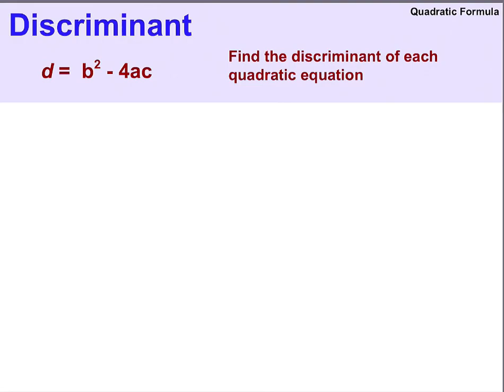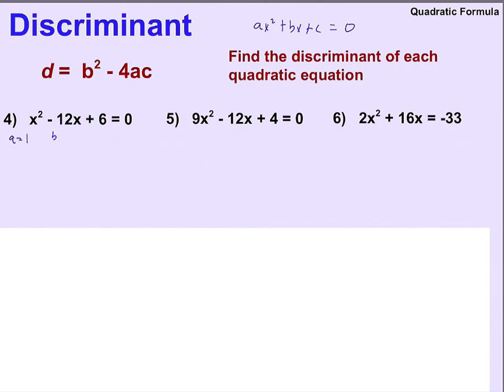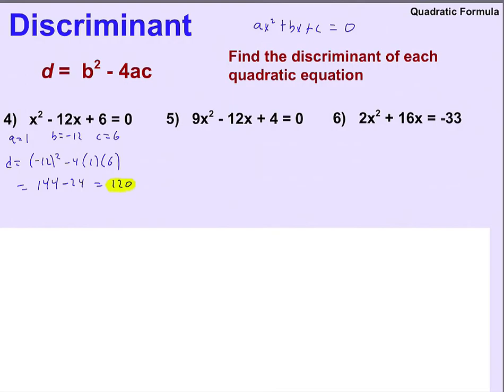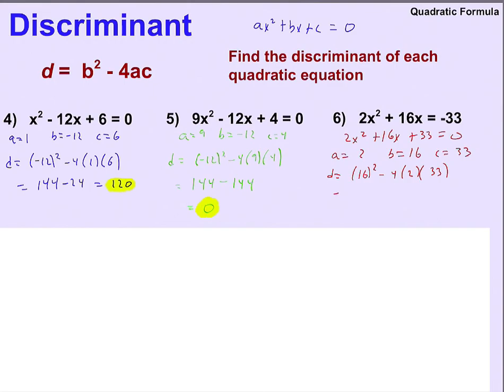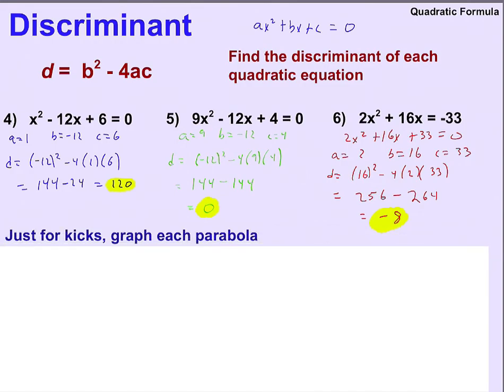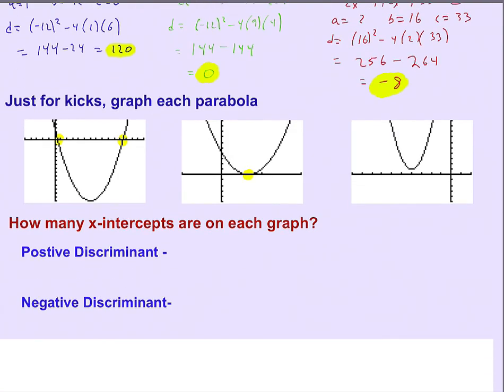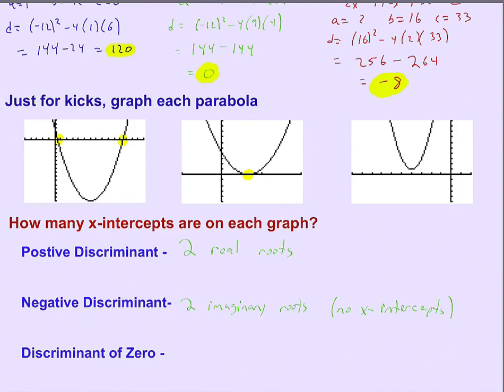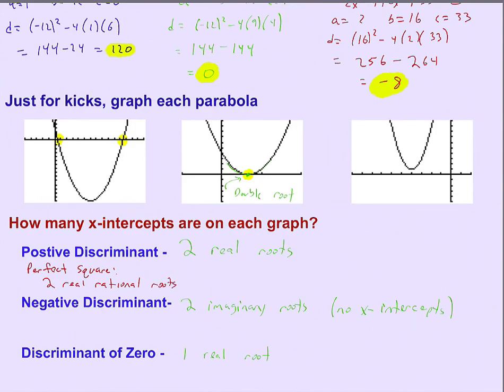Lesson 22 The Discriminant